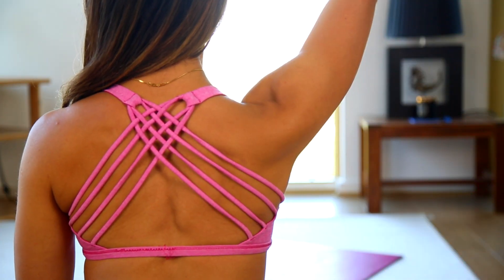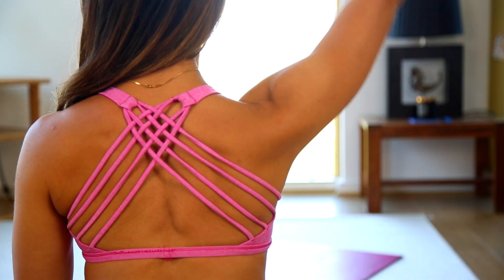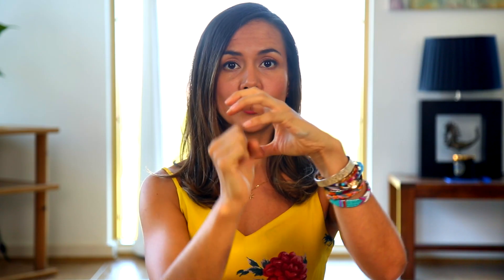Your Yoga Teacher Might Be Wrong ❌ Learn Facts About Shoulder Girdle and Biomechanics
Having a degree in physiotherapy, I realized that all yoga teachers that I had so far, will often say to lift our hand above our head but draw the shoulder blade down.
➡️ I spoke to different therapists and researched different peer reviews about biomechanics of our shoulders and compiled the most important information.
In this video, I am going to explain why your yoga teacher is wrong to tell you to draw your shoulder down.

When you move your shoulder blades down the whole time, it will tamper with your shoulder’s delicate parts.
➡️ Not every yoga teacher knows this and it is important to learn the specifics of your shoulder girdle to protect yourself and prevent injury in the long run.
With my medical background, I will teach you some basic anatomy that you need to know while doing yoga.

If you love learning about your body then I have made two anatomy freebies for you. One is a full-hour workshop on knee pain. As a bonus, if you sign up you'll also receive a free bootie building class.

💬 What other yoga topics would you like to hear a physiotherapy perspective on?

My name is Celest Pereira and on this channel, I will be focusing on education and tutorials for living a healthier and pain-less life! 💞

Thanks for stopping by my channel. Here you'll get free yoga and exercise videos, as well as wellness tips to help your body, mind, and butt feel wonderful.
If you love movement and anatomy, and you don’t take yourself too seriously, you’re in the right place.
➡️ My biggest passion has been the human body since I was little. When I grew up to I trained as a physio and have been passionately teaching optimal movement for 11 years. My classes and workshops are challenging but having fun while we learn is always a priority.

Of course, everyone is at a different stage on their journey to a healthier mind and body. There’s absolutely no shame in it, the most important thing is to start! Once you get going, you’ll notice that all of the routines and exercises I teach will become easier and easier to accomplish.
➡️ Here, you can also expect lots of neural, psychological, and physiological tidbits sprinkled in. Join me on the journey to living a better life!
See you on the mat darling 💗💗💗
Celest

💖 If you're a yoga teacher or just curious about yoga anatomy, make sure to sign up to my mailing list for some awesome freebies: